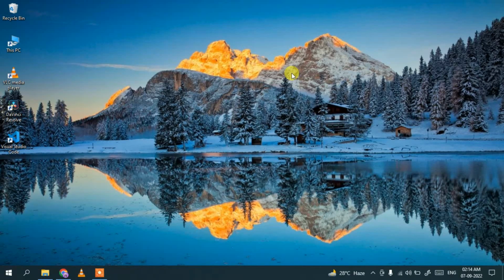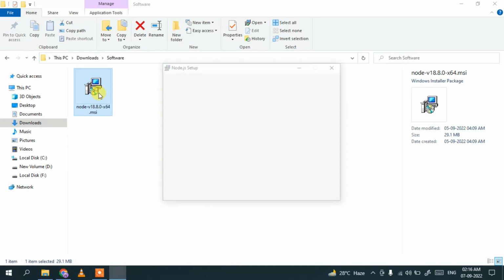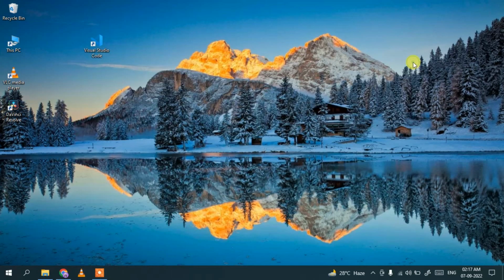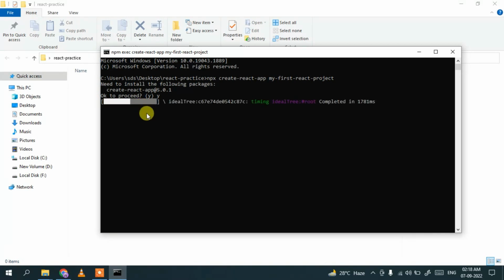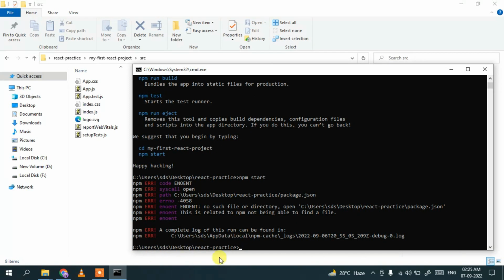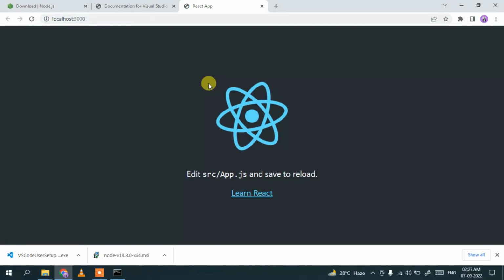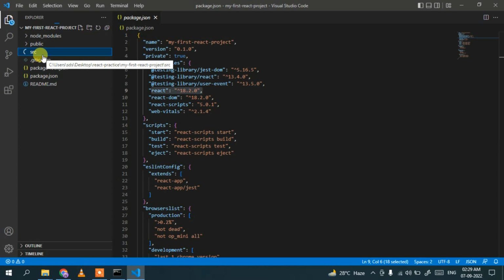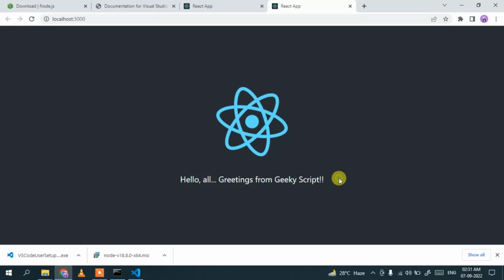How to Install React on Windows 10/11 [2022 Update] Create your First React Project | Complete Guide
Hello Everyone! Today in this video I am going to step by step guide you How to install React on Windows 10/11. And then I will also show you how to create a simple project in React. Windows (64-bit).

React is an open-source front-end JavaScript library for building user interfaces or UI components. It is maintained by Facebook and a community of individual developers and companies. React can be used as a base in the development of single-page or mobile applications.

Now before installing React you need to first install NodeJS in your system. So for that just go to step 1.

Find the installation file and click on it to download. Here is this video we showed how to download and install NodeJS in Windows 10.

Double-click to run the NodeJS download file. Just follow the prompt as shown in the video and install NodeJS on your OS.

Step 3. Now after installing NodeJS in your system, it's time to install VS Code. So for that just go to the following link:

Double-click to run the Visual Studio Code installation file. Just follow the prompt as shown in the video and install Visual Studio Code on your OS.

Step 5. Now to install React and to create React project just simply type following command:
npx create-react-app myfirstreact

The instructions in this video tutorial can be applied to laptops, desktops, computers, and tablets which run the Windows 10 operating system like Windows 10 Home, Windows 10 Professional, Windows 10 Enterprise, and Windows 10 Education. This tutorial will work on all hardware manufacturers, like Dell, HP, Acer, Asus, Toshiba, Lenovo, and Samsung.

Topics addressed in this tutorial:
How To Download And Install React On Windows 10 64-bit OS
Install React on Windows 10
How to Install React and Get Started